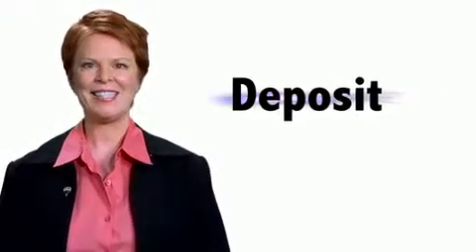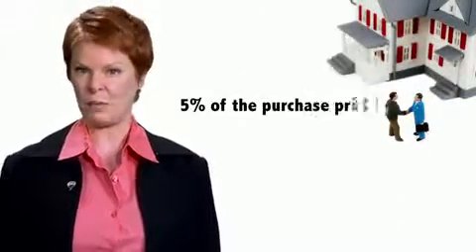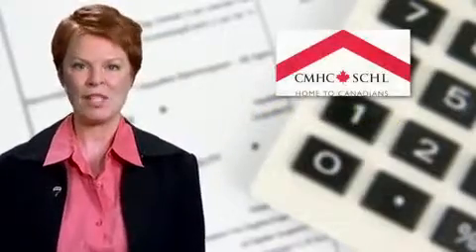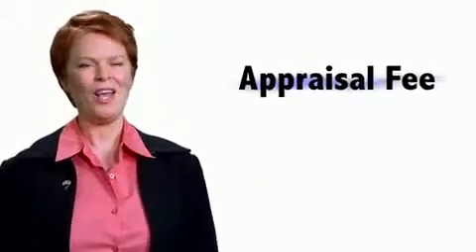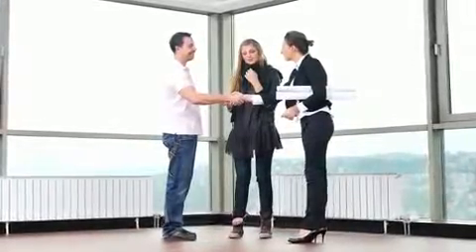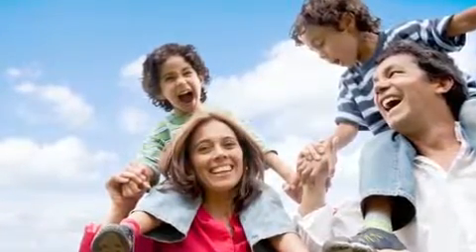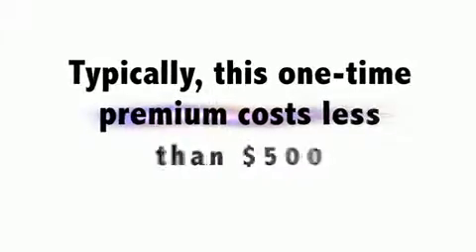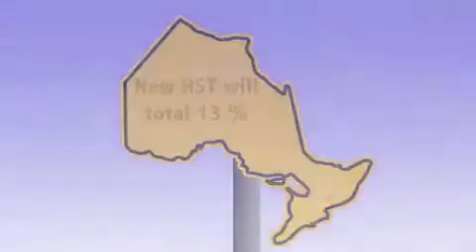A to Z Costs Associated With Buying a House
From deposits to moving expenses, and everything in between, buying your first home involves more than just saving for a down payment. That may be the largest cost, but there are other things you'll need to plan and budget for. Watch this short video to help identify some of the expenses you can anticipate.